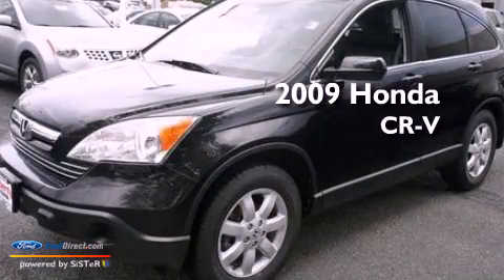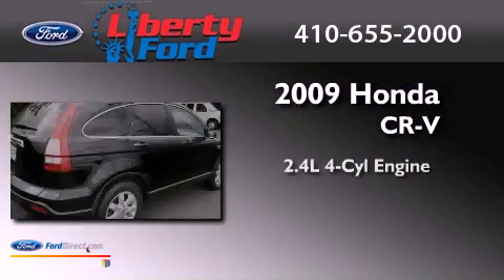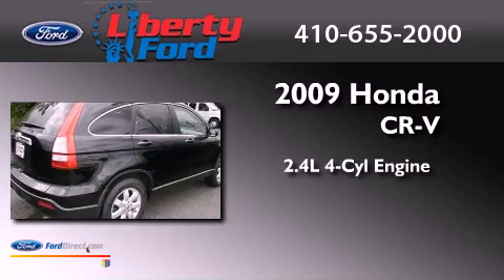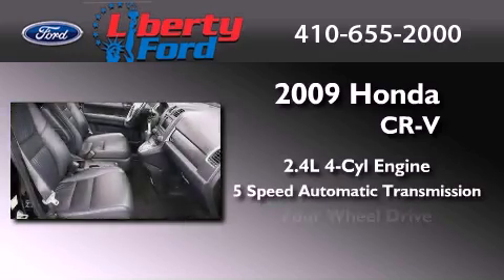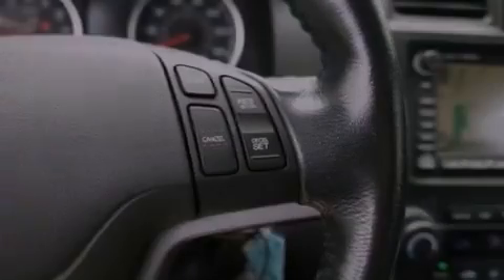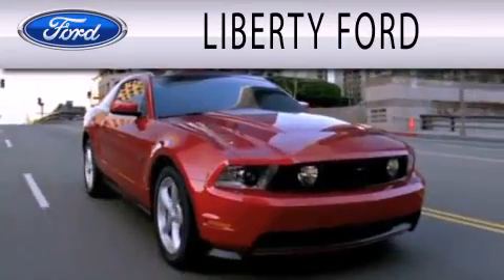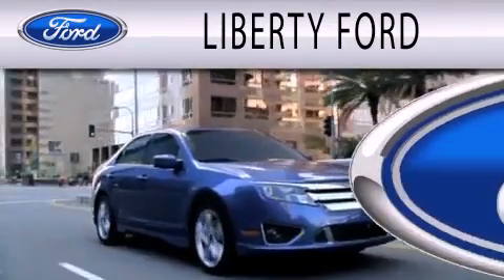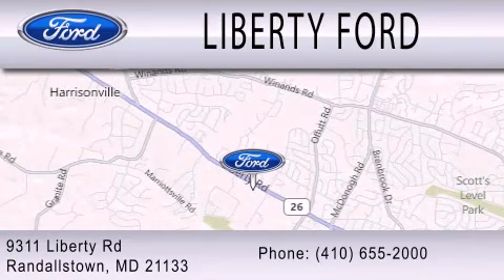2009 HONDA CR-V Randallstown MD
Year : 2009
 Make : HONDA
 Model : CR-V
 Engine : 2.4L I4 16V MPFI DOHC
 Trans . : 5-SPEED AUTOMATIC
 Exterior : CRYSTAL BLACK PEARL
 Miles : 37,266
 Interior : BLACK
 Stock : PA2171